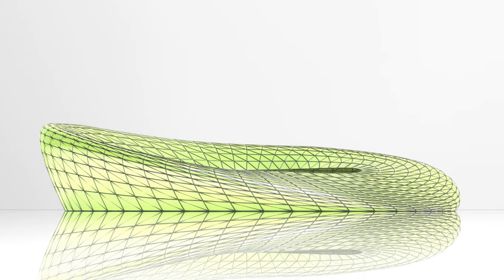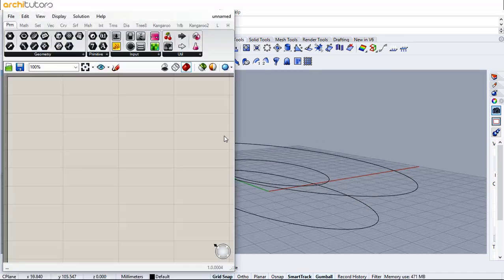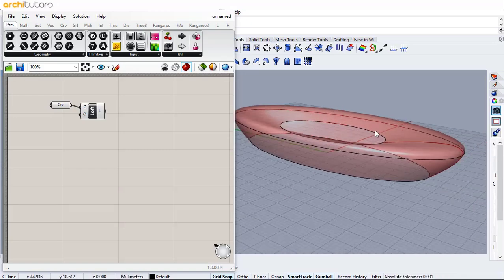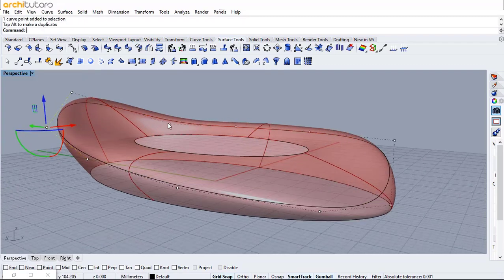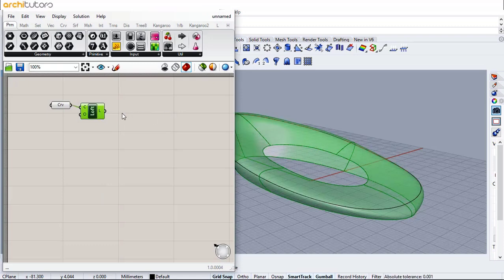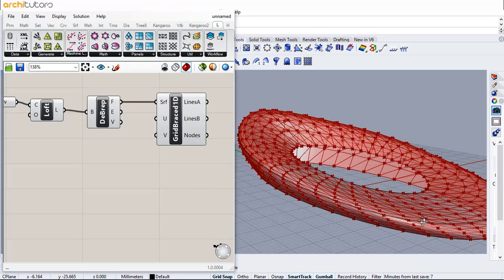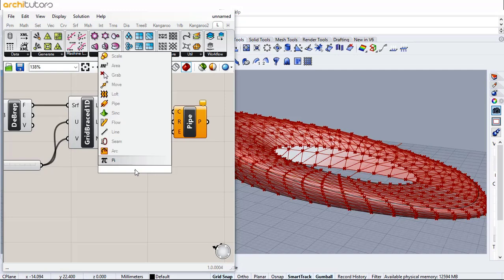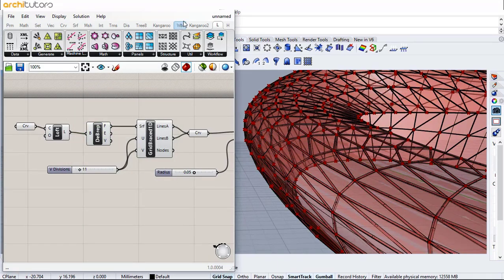Parametric Architecture Design Grasshopper Tutorial {easy}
In this easy grasshopper tutorial, you will learn how to make a Parametric Stadium Facade Design in Grasshopper using Lunchbox plugin. This is a Beginners rhino grasshopper tutorial you will see how to use grasshopper 3d and lunchbox plugin to make a parametric stadium facade.

So, what will you learn in this new grasshopper architecture tutorial for parametric architecture and parametric design?

First we will create some curves in rhino that will work as the skeleton for the geometry we want to create and then we will loft that it into a form that we can manipulate. Later we will work on grasshopper script to make it into a parametric facade design that you can manipulate. We will bake the end result from the grasshopper definition of parametric facade to see how it looks.

Grasshopper is a visual programming language that runs within the Rhino 3D modeling software. It allows you to create complex and dynamic geometries with ease and flexibility.
This video is a great tutorial for anyone looking to create their own stunning parametric pergolas. We'll walk you through the steps of creating a pergola in Grasshopper Rhino, from design to rendering. By the end, you'll have everything you need to create a beautiful pergola of your own!